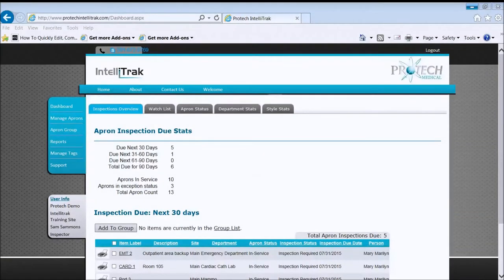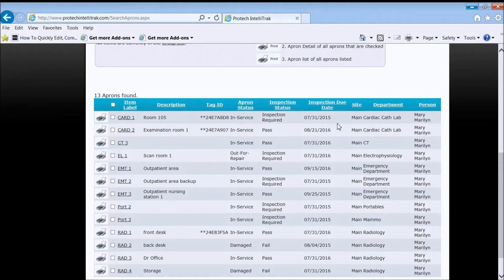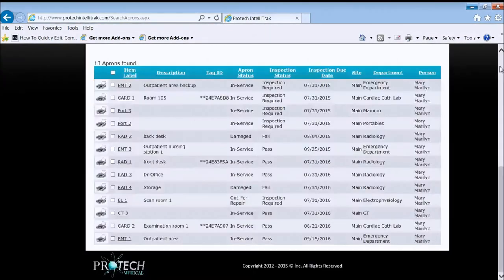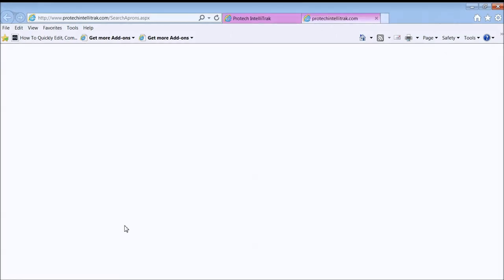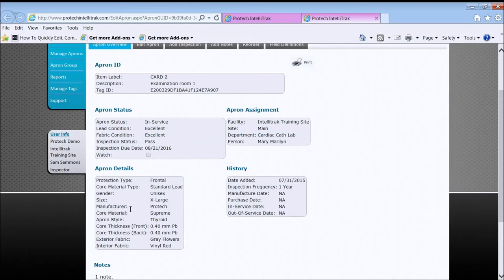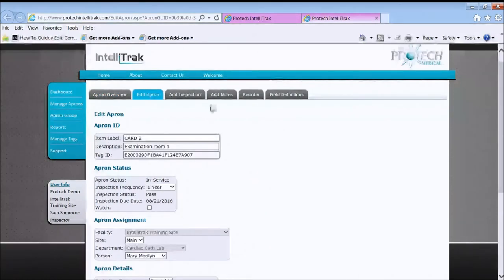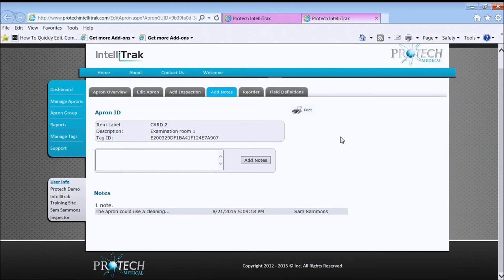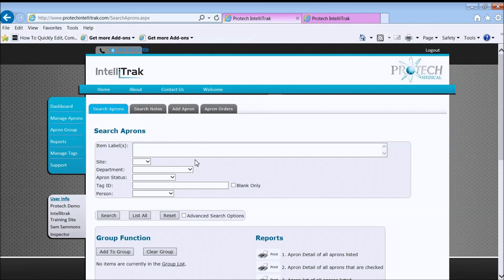4 Manage Apron Detailed Info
Intellitrak: Manage Aprons Detailed Info